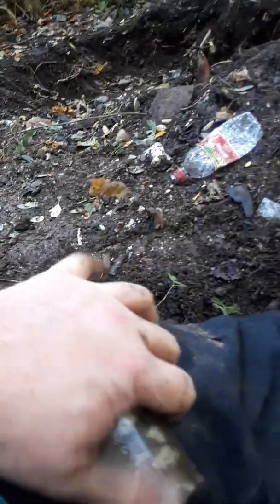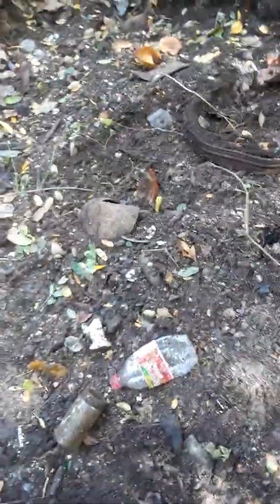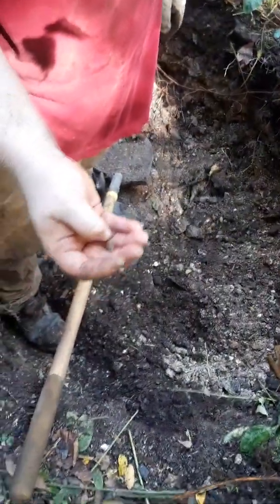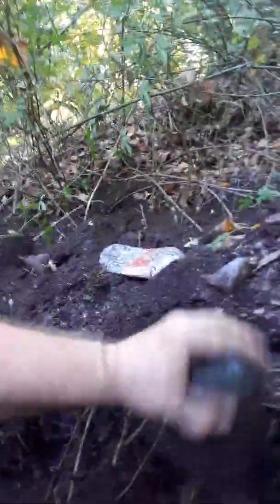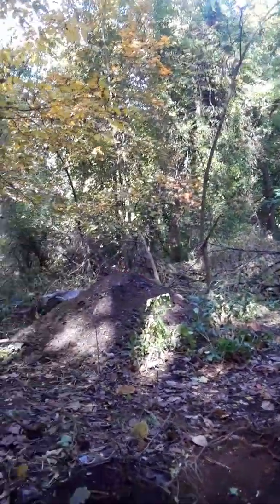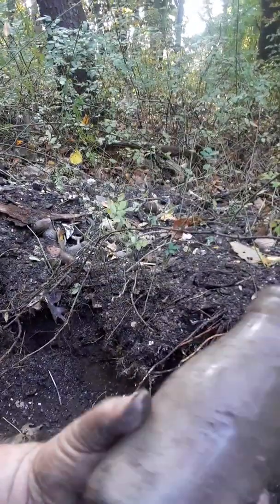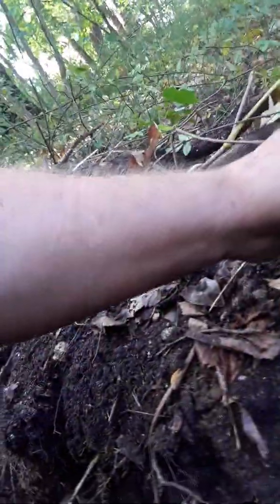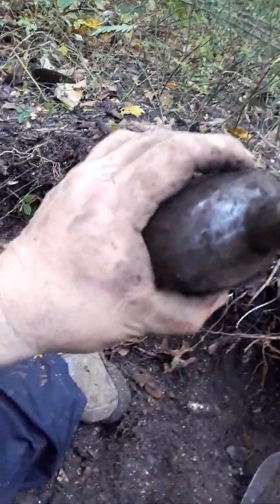Digging with Lew at the dump. 10/13/19. Part2.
Digging with Lew at the dump. 10/13/19. Part2 bottles are popping out now.